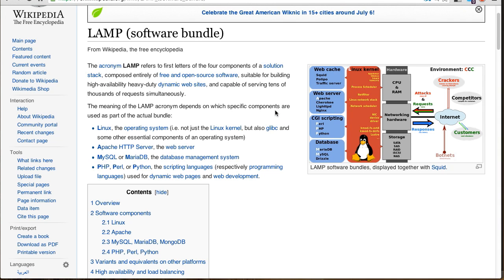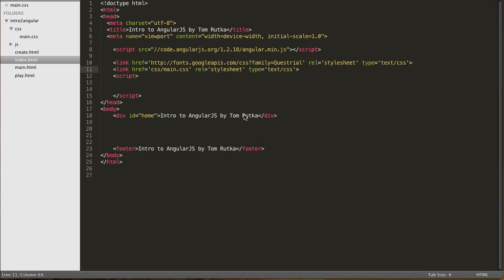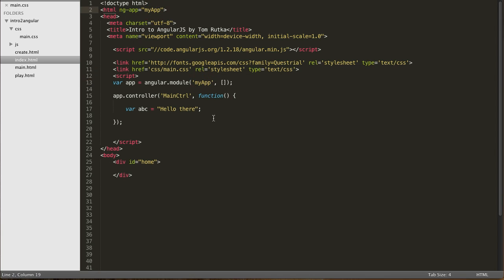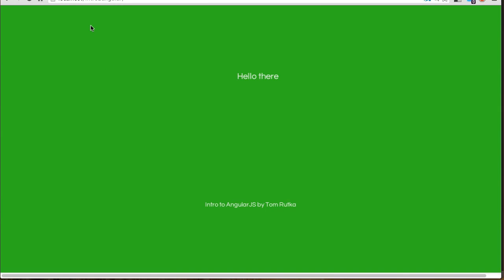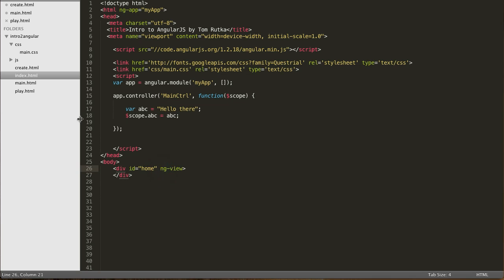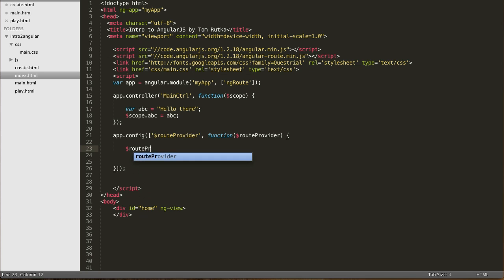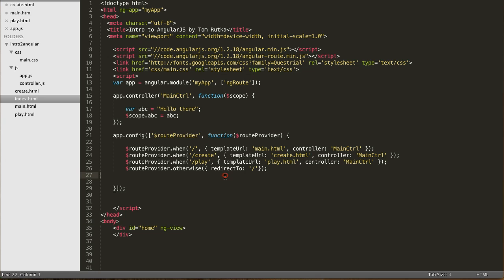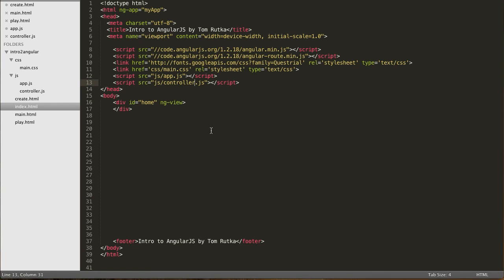AngularJS Single Page App in 1 Hour - Session 2